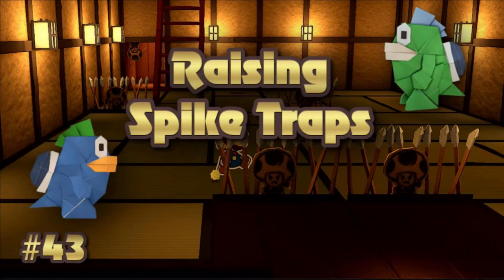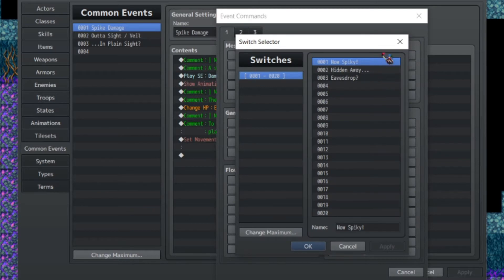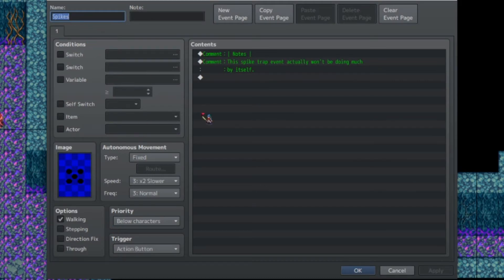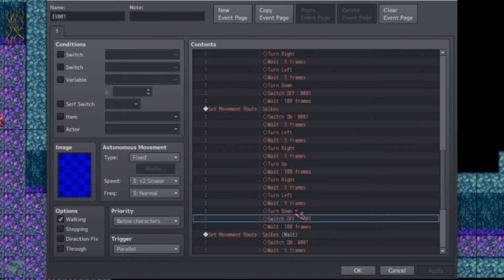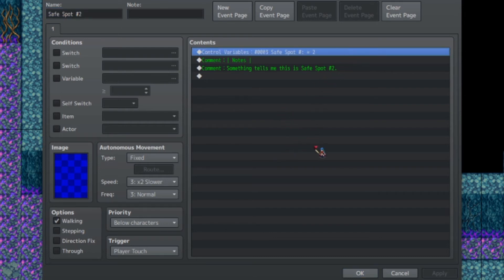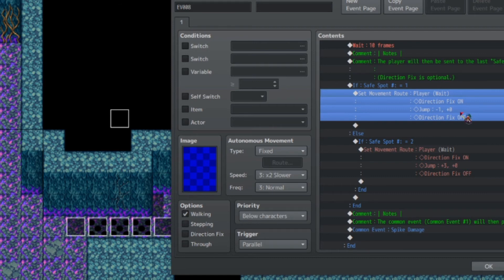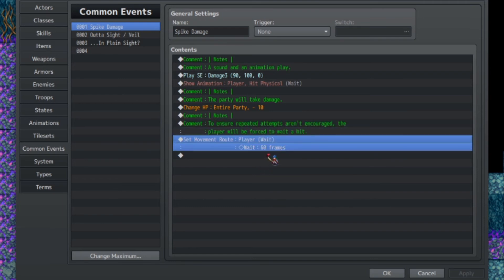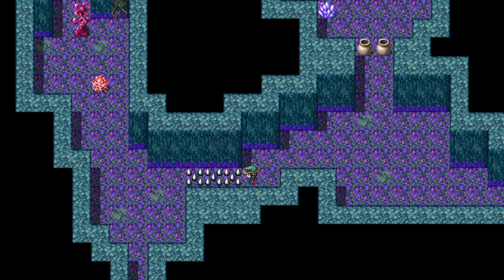RPG Maker Tutorial: Raising Spike Traps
In some RPGs, there may be obstacles obstructing your path such as roadblocks and the like. Among these may be spike traps that raise and lower, forcing players to be more cautious when traversing the world. In this tutorial, I will be trying my best to show how to animate spike traps and event spike traps similar to the Paper Mario games, notably the original and The Thousand-Year Door.

*Yes I do know the thumbnail image does not fit the actual tutorial itself.

**Also, off-topic fun fact: The outro song for this video is a Vocaloid song that has risen up to be one of my top favorites.

***Outta Sight/Veil will be coming soon!
✱Tags✱
✱Helpful Timestamps✱
[0:00] 1) Intro of Video
[0:47] 2) Variables & Switches
[3:00] 3) Animating Spike Traps
[7:40] 4) Effects of Spike Traps & Safe Spots
[12:59] 5) Demonstration
[15:29] 6) Outro of Video
✱Plugins & Tips&Tricks✱
Any Dash-Disabling Plugin (not required)

Art:
Night Sky Patrol of Tomorrow (Asu no Yozora Shoukaihan) Illustration by M.B